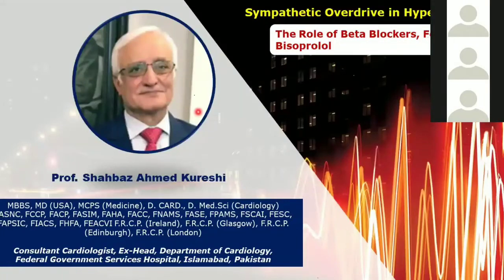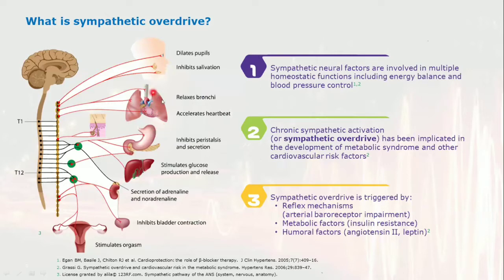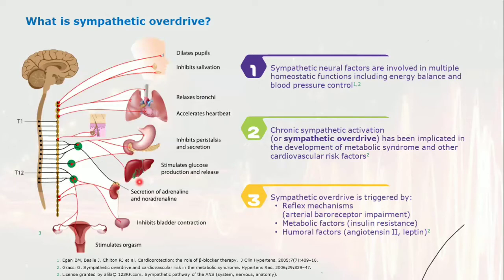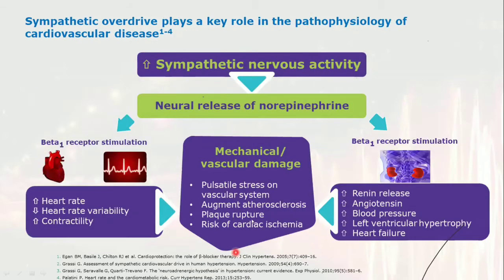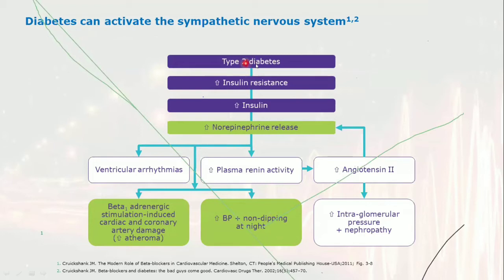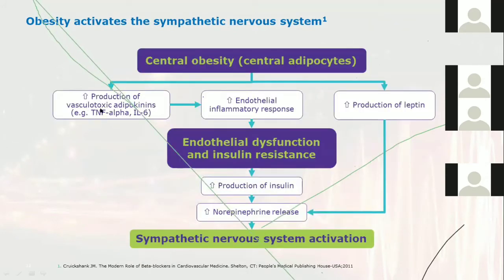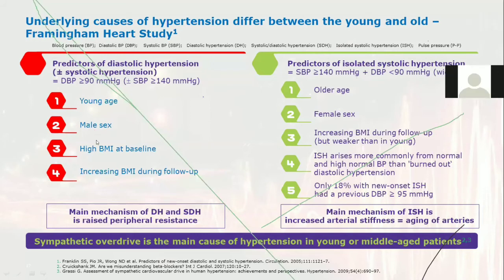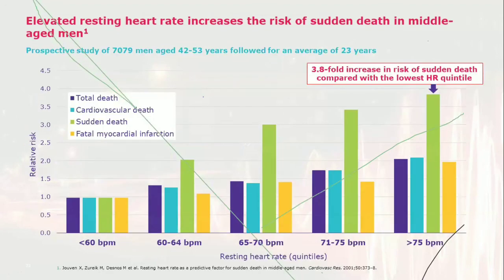Sympathetic Overdrive in hypertension Part-1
Lecture delivered by Prof. Shahbaz Ahmed Kureshi highlighting how Sympathetic Overdrive is cause of hypertension. How to address it and role of bisoprolol in sympathetic overactivity